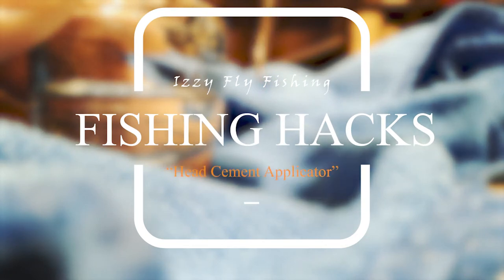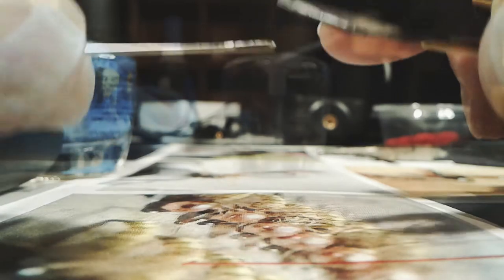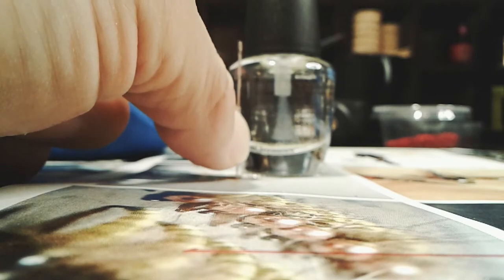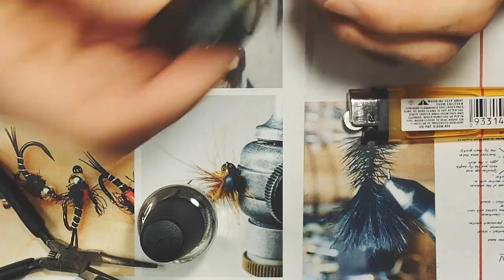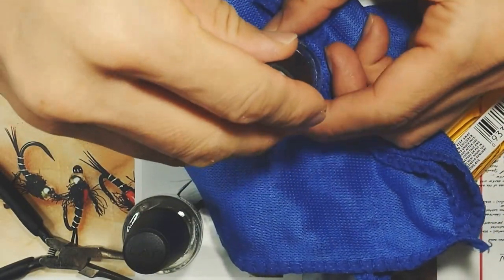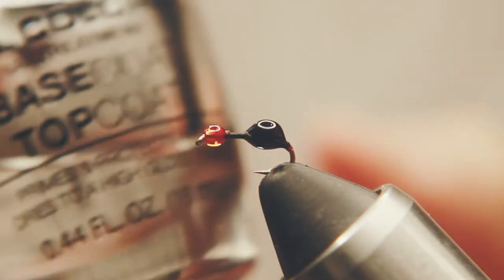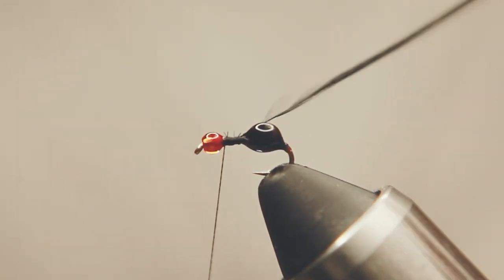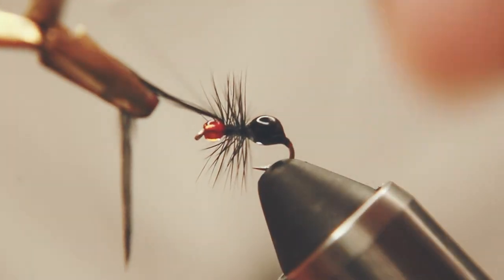Best Head Cement Applicator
There are a lot of good head cements.  This is not about the product itself.  This is for the people whom are looking for a better way to apply them to the flies.  For a big fly, it really doesn't matter, but for small flies, I needed something that is much smaller than bodkin.  Even if the bodkin was smaller enough, it was hassle to use the bodkin with popular head cement bottles.  Just one too many steps and hassle when you have a limited time and space.  I used dollar store top coat, but I really recommend using popular brand like loon or Sally Hansen top coat.  I think they are the best.